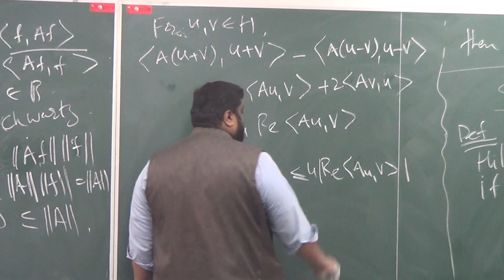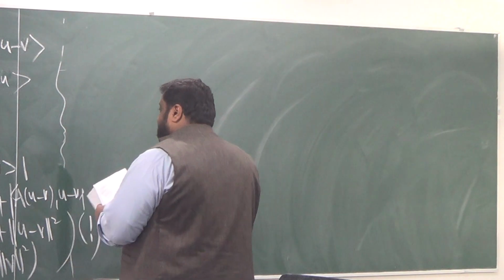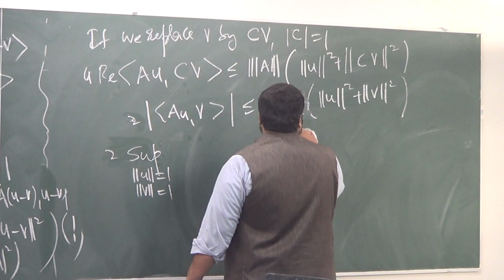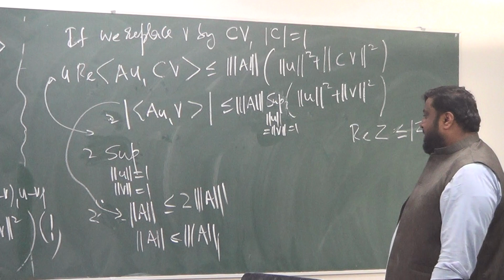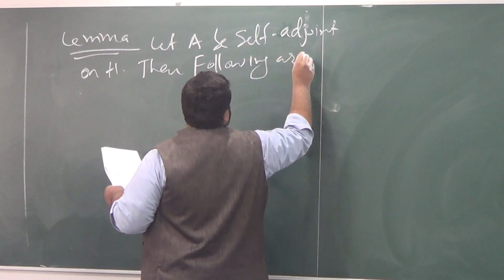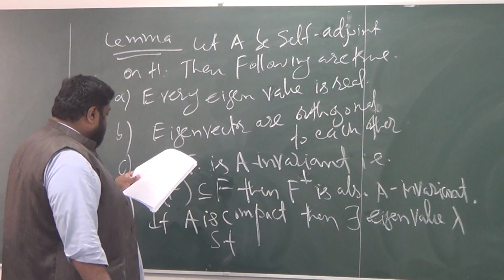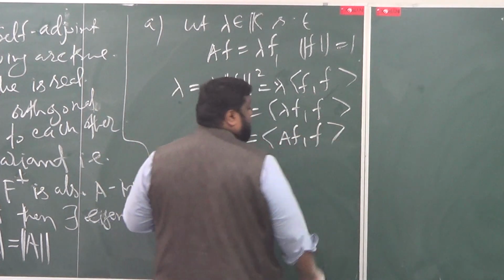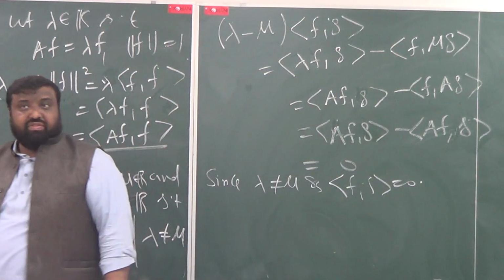Lecture 23(Part 3): Basic properties of self-adjoint operators